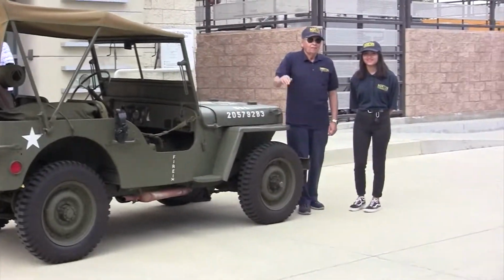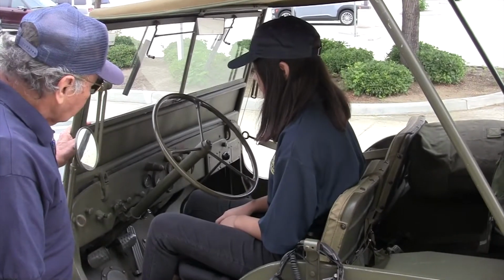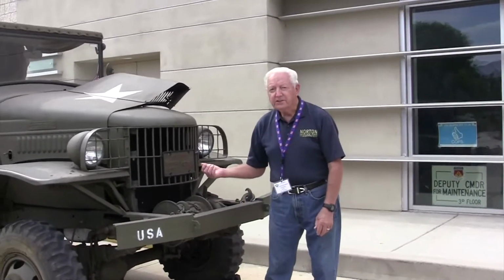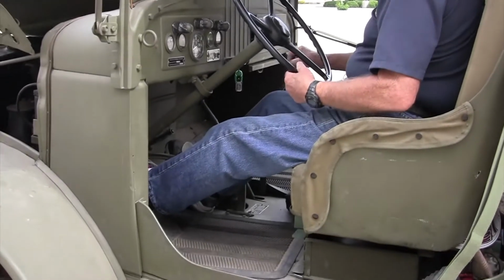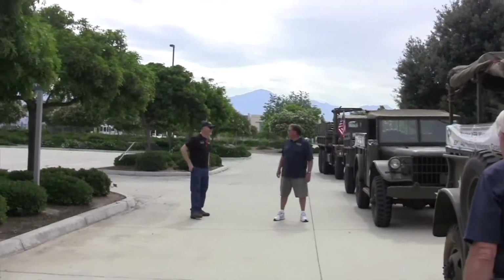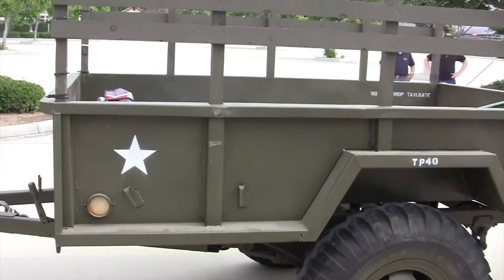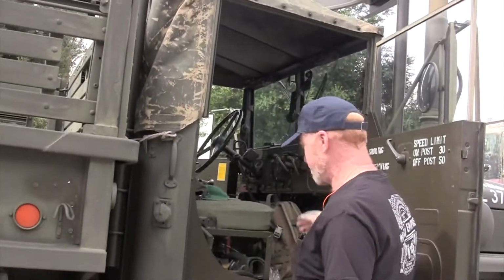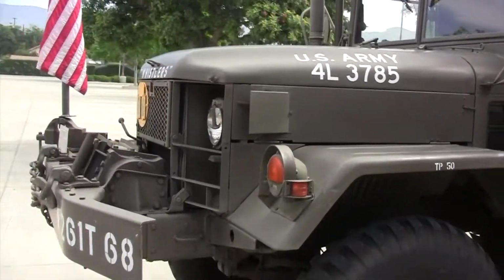Norton Air Force Base Museum